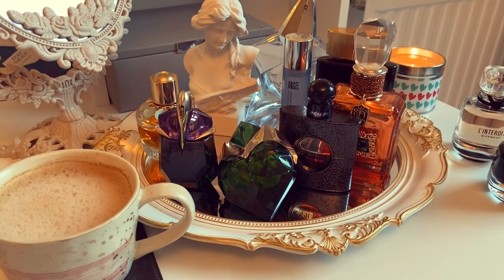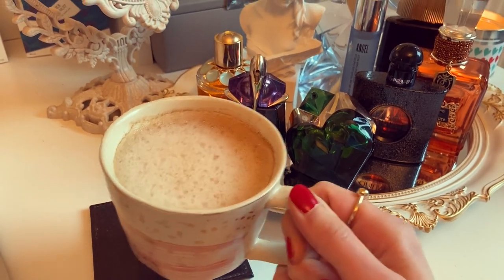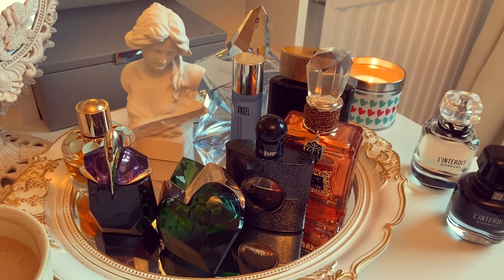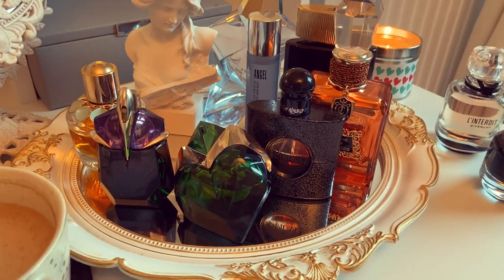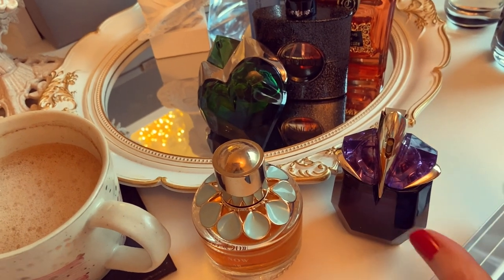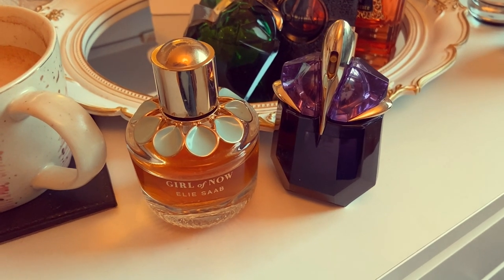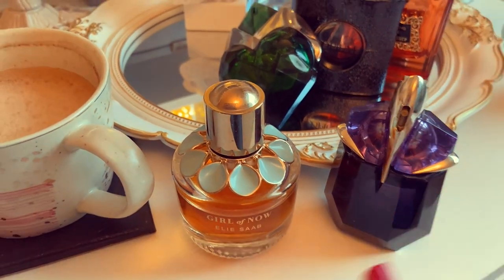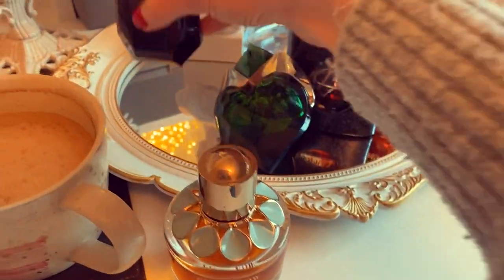WINTER PERFUME COLLECTION - fragrances I’ve been wearing & layering combinations!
Hi everyone! Today’s video is going to be more of a relaxed chit chat about some fragrances I’ve been wearing recently, along with some amazing perfume layering combinations I have been enjoying. Get cosy, grab yourself a drink and enjoy! ☕️

My nail polish: OPI ‘big apple red’